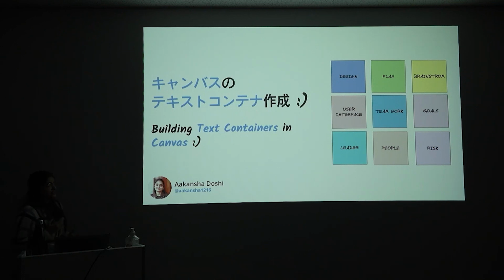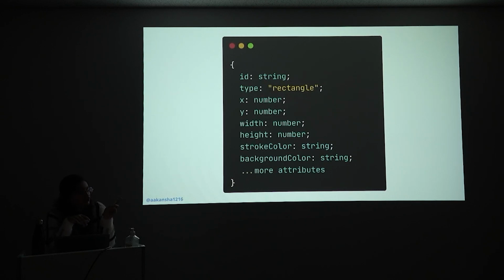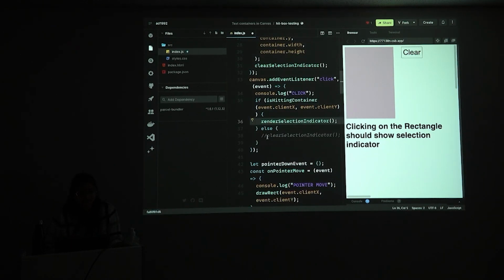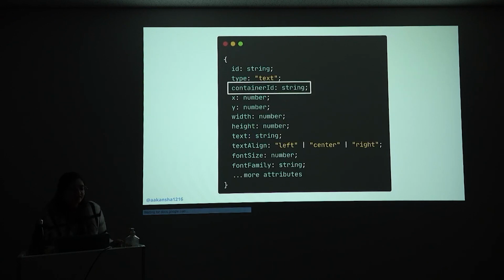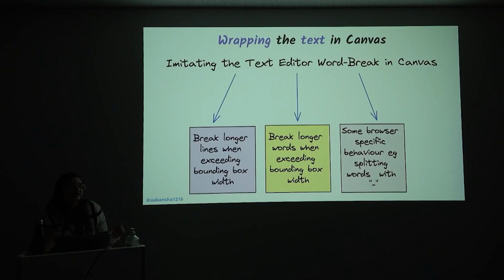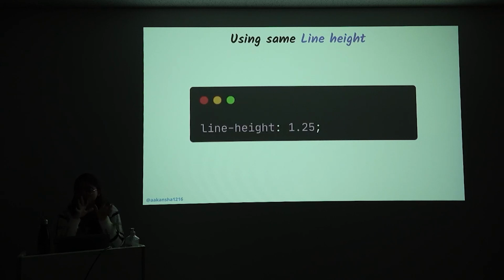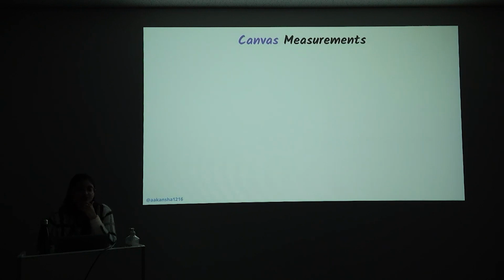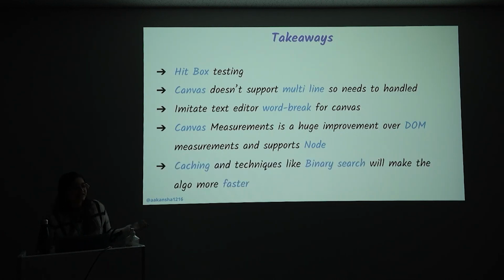JSConf JP 2023「BUILDING TEXT CONTAINERS IN CANVAS :) / Aakansha Doshi」